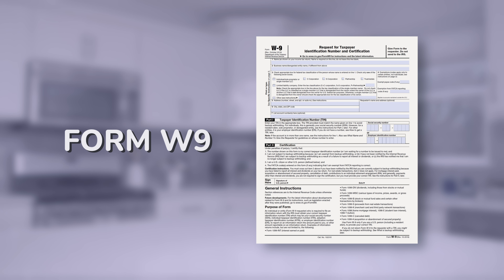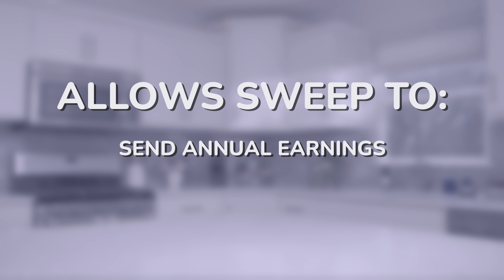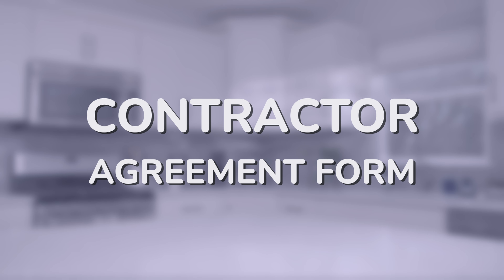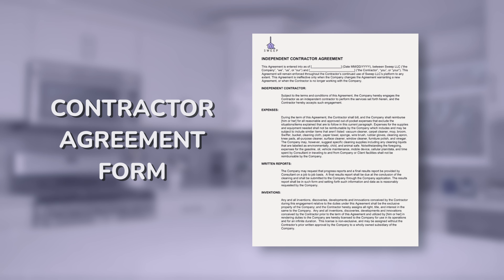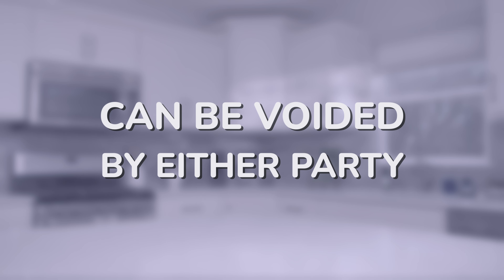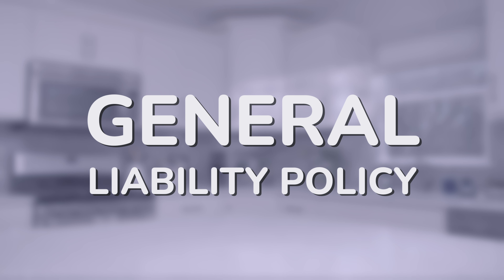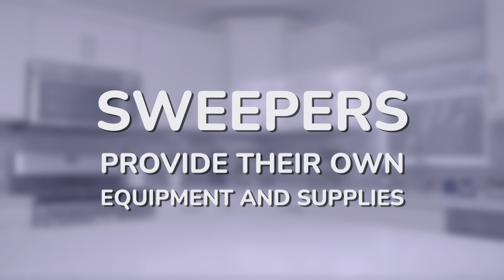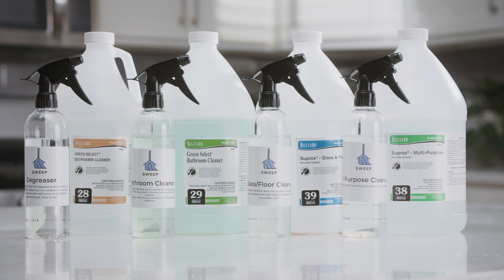Sweeper Forms - Sweep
This video is for cleaners to explain what forms they need when becoming a Sweeper. 1. W9 2. Contractor Agreement 3. General Liability Insurance

Sweep is revolutionizing the cleaning industry by providing an extremely simple method for placing orders on the Sweep App. Simply select the rooms/services you want, set a day/time, and place your order. It has never been easier to order a cleaning service!

Sweep is fully bonded/insured and we background check all Sweepers. Sweep also stands by our 48 hour satisfaction guarantee. If you aren't happy with your service, email us some photos and let us know what went wrong within 48 hours, and we will either send someone to fix it or refund the problem area.